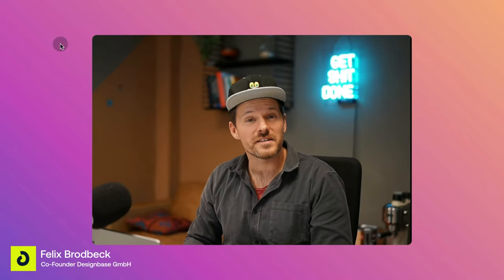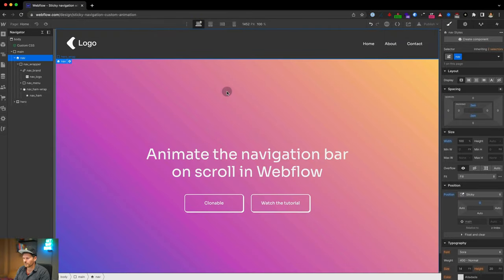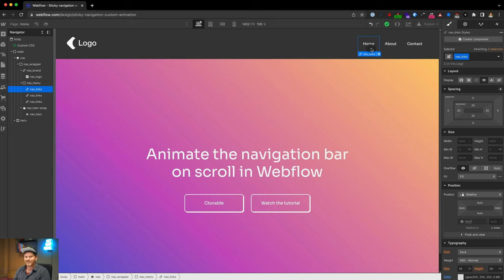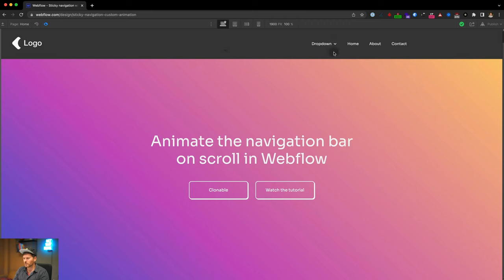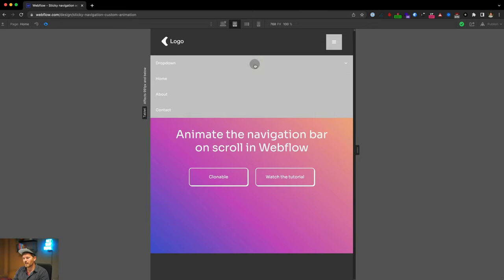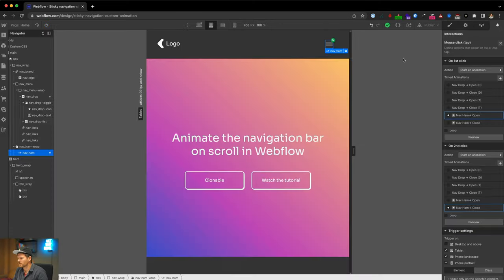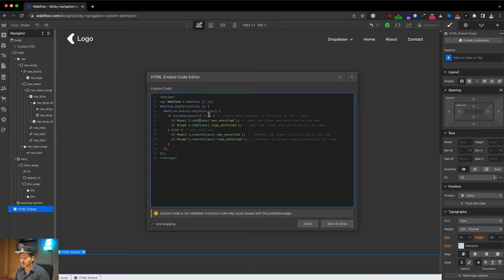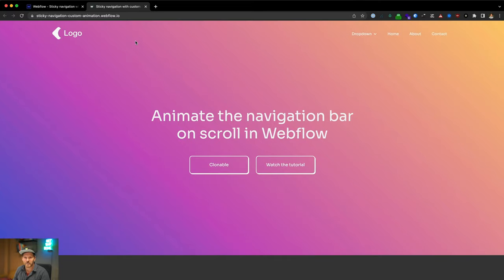Build a STICKY NAVIGATION with CUSTOM SCROLL ANIMATION in Webflow step by step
In this step by step follow along tutorial I show you how you can build a custom animated navigation from scratch in Webflow.

0:00 – Intro
0:20 – Custom navigation for desktop
7:36 – Make the custom navigation responsive
9:29 – Build a custom dropdown menu
18:45 – Animate the dropdown on desktop
28:38 – Style the mobile navigation
36:15 – Animate the dropdown on mobile
40:00 – Animate the hamburger menu with a lottie file
47:19 – Animate the navigation bar on scroll with custom code